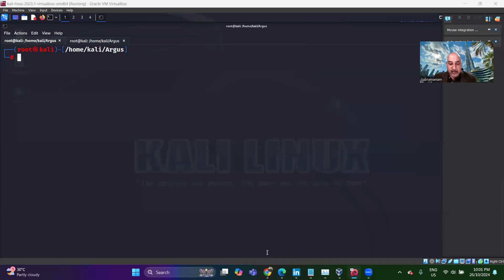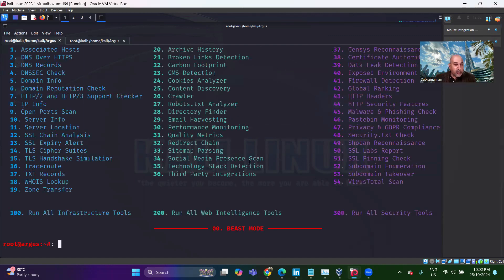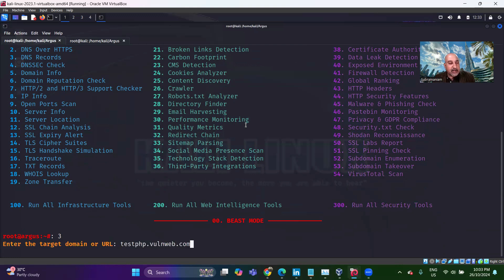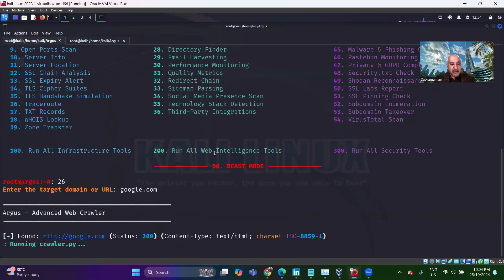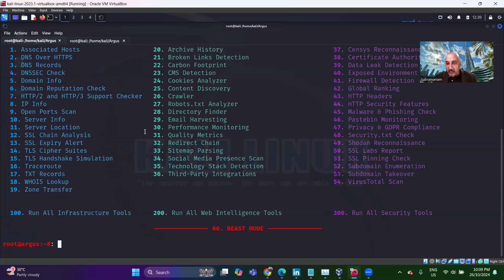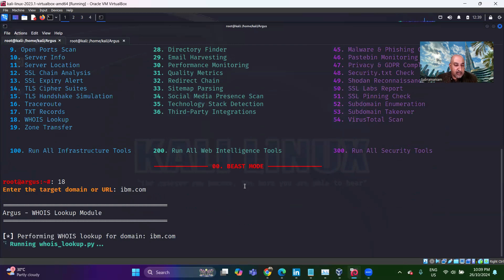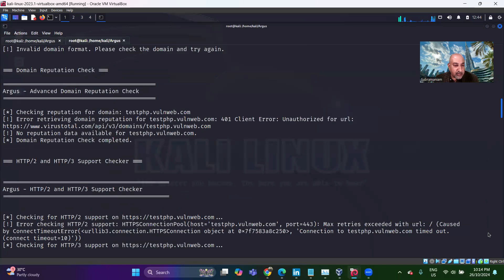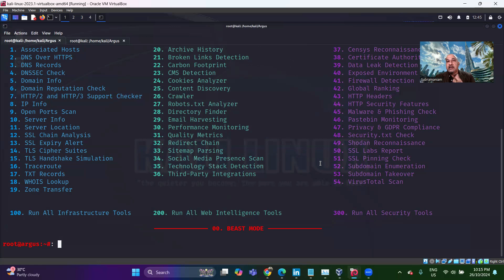Argus Recon toolkit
Argus is a comprehensive information gathering toolkit developed by Jasonxtn, designed to facilitate reconnaissance and network exploration. Here’s a detailed overview of its features, installation process, and usage.

 Overview of Argus Toolkit

Argus is a Python-based toolkit that streamlines the process of information gathering and reconnaissance. It is tailored for users conducting research or performing security assessments (with proper authorization). The toolkit provides a user-friendly interface and a variety of powerful modules that allow users to efficiently explore networks, web applications, and security configurations.

 Key Features

- DNS Tools:
  - Discover associated domains.
  - Resolve DNS securely via DNS Over HTTPS.
  - Collect various DNS records (A, AAAA, MX, etc.).
  - Verify DNSSEC configuration.

- IP and Domain Information:
  - Retrieve geographic and ownership details of IP addresses.
  - Gather registrar details and domain expiry dates.
  - Check domain trustworthiness using reputation sources.

- Network Scanning:
  - Scan for open ports and services on target systems.
  - Extract key server details and identify physical server locations.

- SSL/TLS Analysis:
  - Analyze SSL certificate chains for trustworthiness.
  - Check for SSL certificate expiry alerts.
  - List supported TLS cipher suites.

- Security Modules:
  - Conduct reconnaissance using services like Censys and Shodan.
  - Detect potential data leaks and check for exposed environment files.
  - Perform subdomain enumeration and vulnerability assessments.

 Installation Instructions

To install Argus, follow these steps:

1. Clone the repository from GitHub:
   ```bash

2. Navigate into the Argus directory:
   ```bash
   cd argus

3. Install the required dependencies:
   ```bash
   pip install -r requirements.txt

4. Launch Argus:
   ```bash
   python argus.py

 Usage

Once Argus is running, users can select tools from a main menu by entering the corresponding tool number. Each tool will prompt for relevant information to execute its function effectively.

For example, entering `1` initiates the Associated Hosts tool to discover domains related to the target.

 Important Notes

- Ethical Use: Argus is intended strictly for educational and ethical purposes. Users must ensure they have explicit permission to scan target systems to avoid legal repercussions.

- API Keys: Some modules may require API keys for full functionality. Users should configure these in the `config/settings.py` file as needed.

This toolkit is particularly useful for penetration testers, security researchers, and anyone interested in gaining insights into network infrastructures while adhering to ethical guidelines.